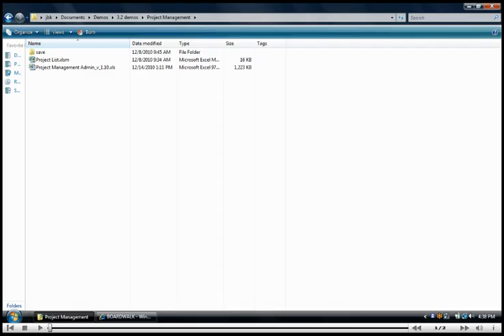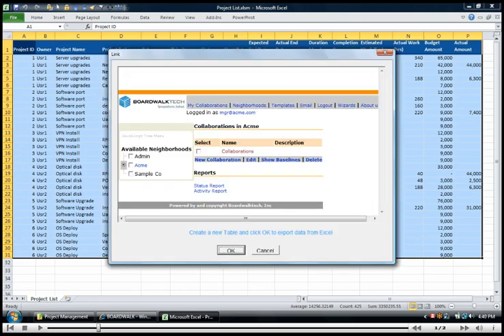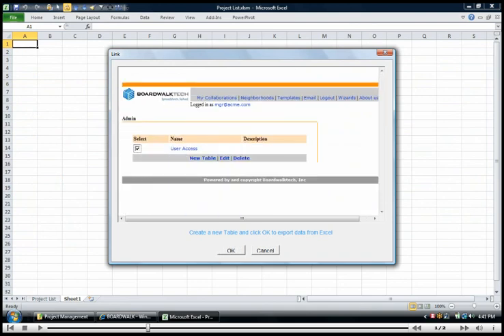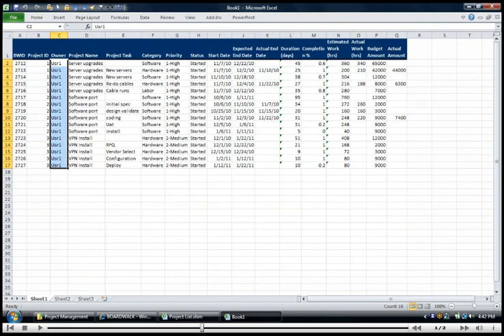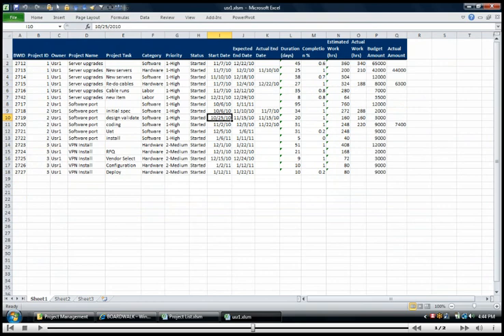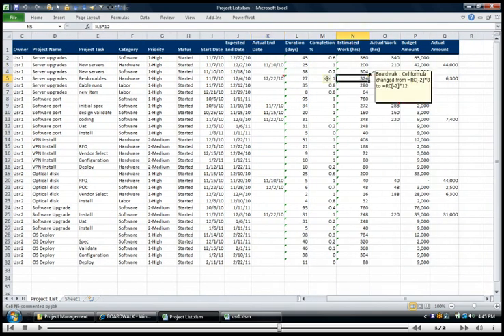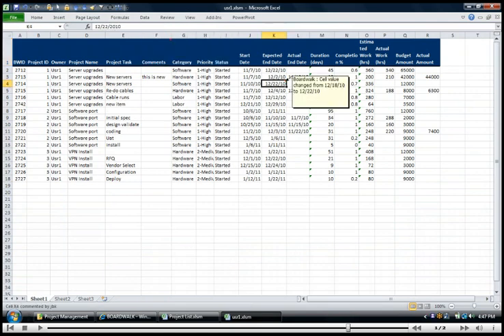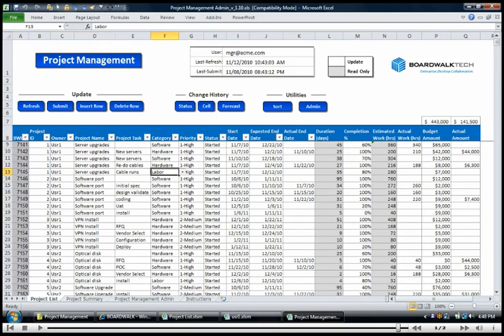Excel to SQL - collaborating and sharing Excel cell level changes through a database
See how to create and manage a multi-user process where the data is managed in Excel but shared through a new patented "positional" database technology running in a SQL Server database environment in the cloud designed to work with spreadsheet data. Users can share data and formulas at the cell level with a complete audit trail. There's even access control so users see only specific rows of data. The process shown is a basic project management process.